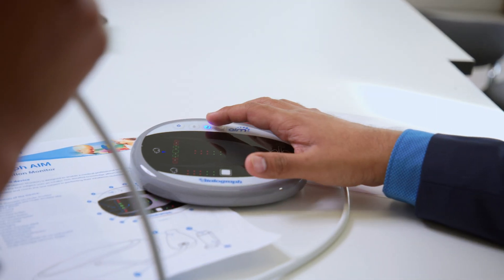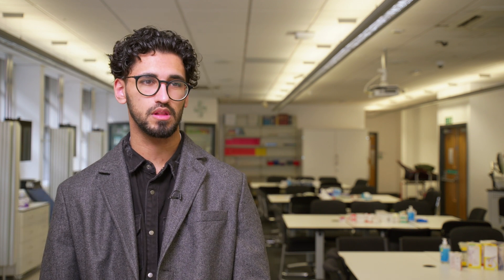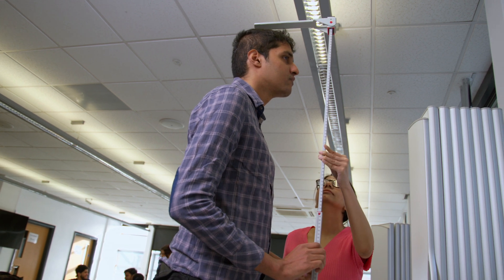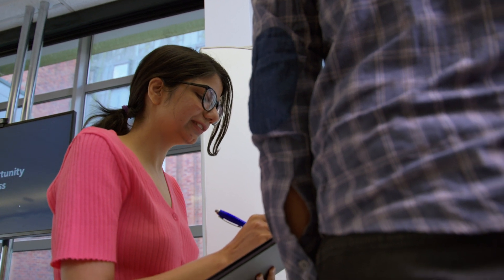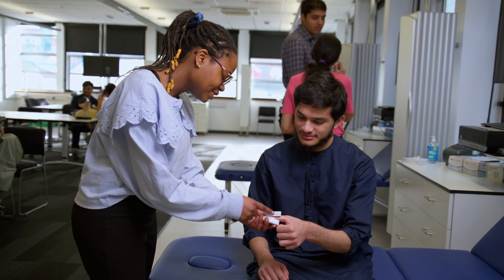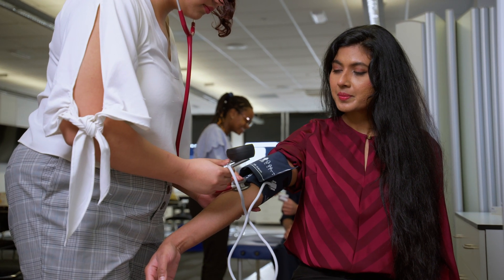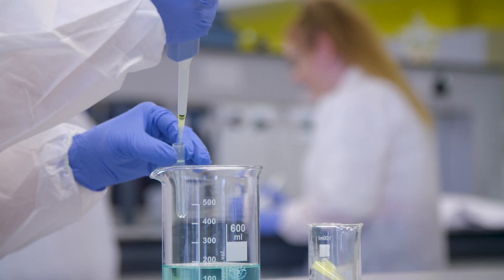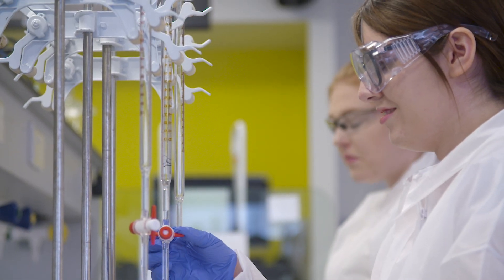MPharm (Hons) Pharmacy at the University of Central Lancashire (UCLan)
Listen to our course leader and current students to find out more about studying MPharm (Hons) Pharmacy at the University of Central Lancashire (UCLan).